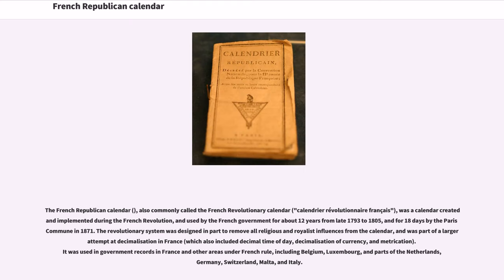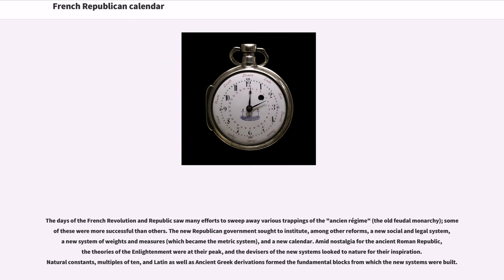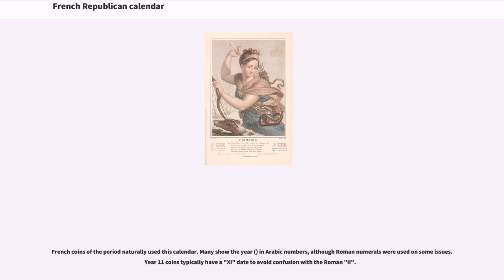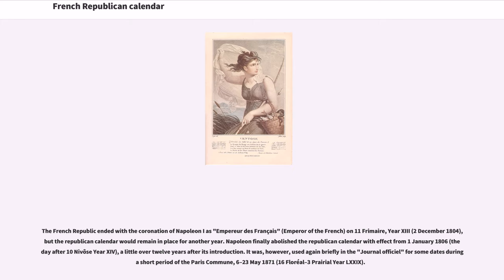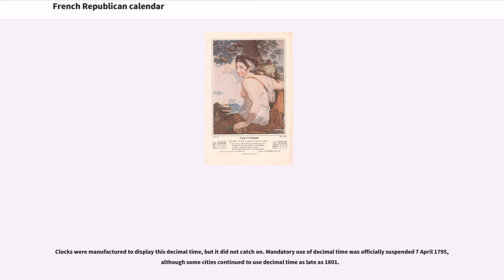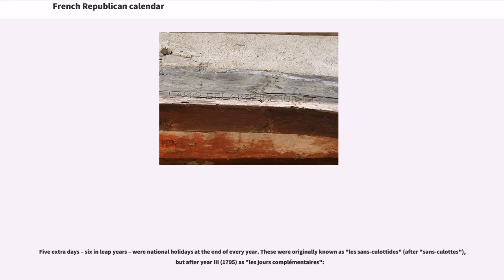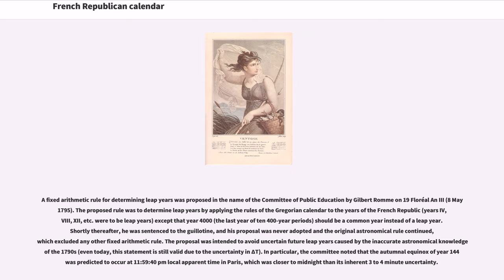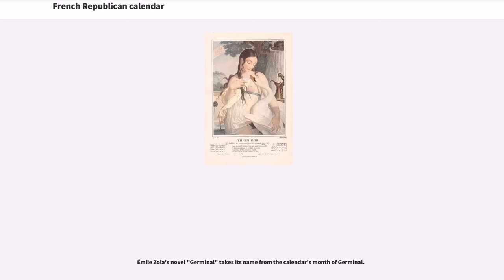French Republican calendar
The French Republican calendar (), also commonly called the French Revolutionary calendar ("calendrier révolutionnaire français"), was a calendar created and implemented during the French Revolution, and used by the French government for about 12 years from late 1793 to 1805, and for 18 days by the Paris Commune in 1871. The revolutionary system was designed in part to remove all religious and royalist influences from the calendar, and was part of a larger attempt at decimalisation in France (which also included decimal time of day, decimalisation of currency, and metrication). It was used in government records in France and other areas under French rule, including Belgium, Luxembourg, and parts of the Netherlands, Germany, Switzerland, Malta, and Italy.

Sylvain Maréchal, prominent anticlerical atheist, published the first edition of his "Almanach des Honnêtes-gens" (Almanac of Honest People) in 1788. On pages 14–15 appears a calendar, consisting of twelve months. The first month is "Mars, ou Princeps" (March, or First), the last month is "Février, ou Duodécembre" (February, or Twelfth). (The months of September [meaning "the seventh"] through December [meaning "the tenth"] are already numeric names, although their meanings do not match their positions in either the Julian or the Gregorian calendar since the Romans added the months January and February to the original ten-month March to December year of King Romulus.) The lengths of the months are the same as the lengths given them by Julius Caesar; however, the 10th, 20th, and 30th are singled out of each month as the end of a "décade" (group of ten). Individual days were assigned, instead of to the...